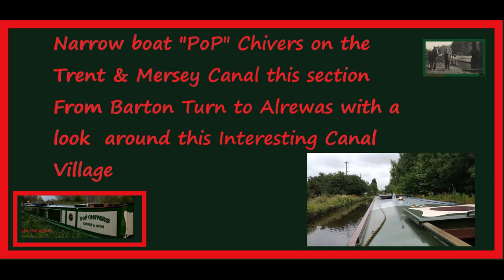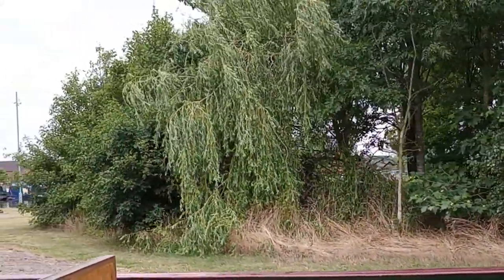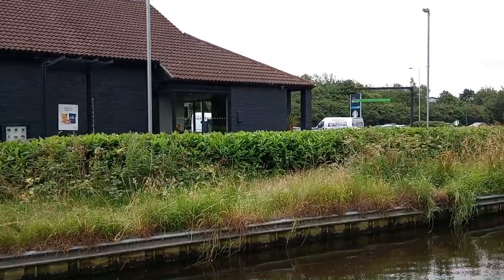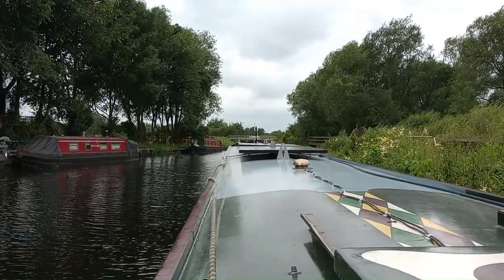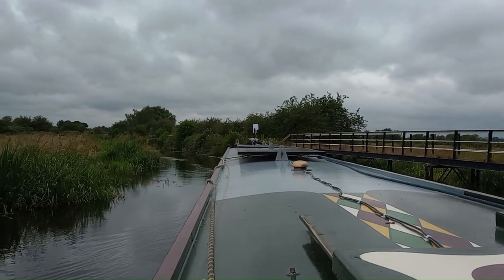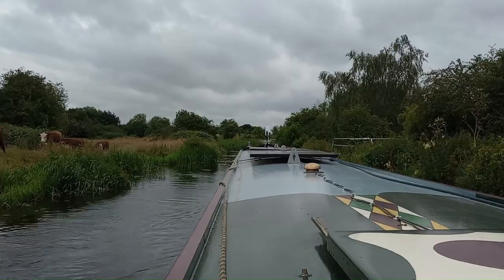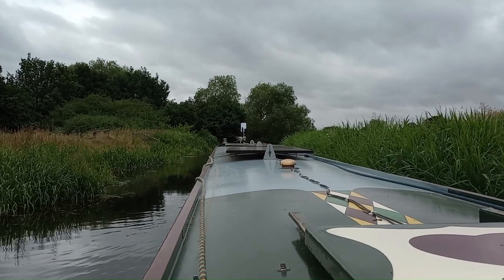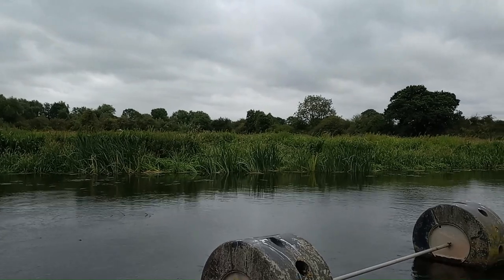"PoP" Chivers narrow boat on the Trent & Mersey canal Barton Turn towards Alrewas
EP 30
narrowboat navigation on the Trent & Mersey canal Barton Turn towards Alrewas canal village where we explore this historical english village.

Links
Trent & Mersey canal

cow bridge 45

All Saints Church history

Alrewas millstream renovation